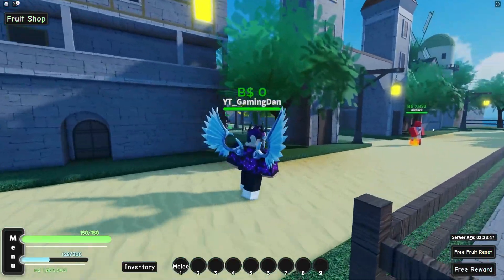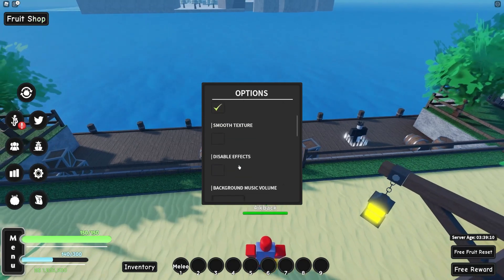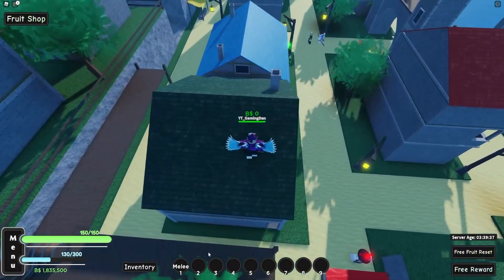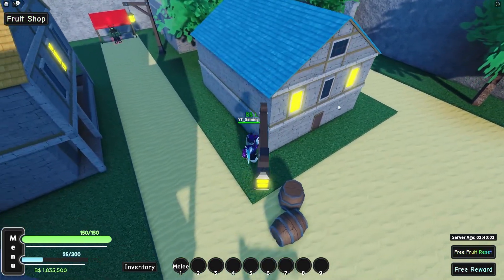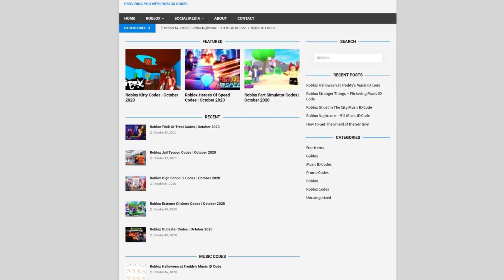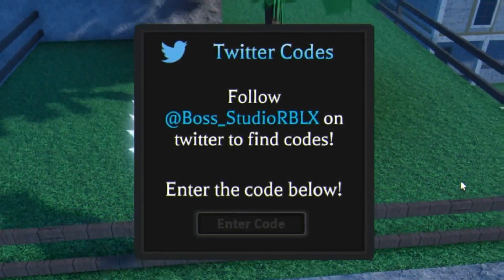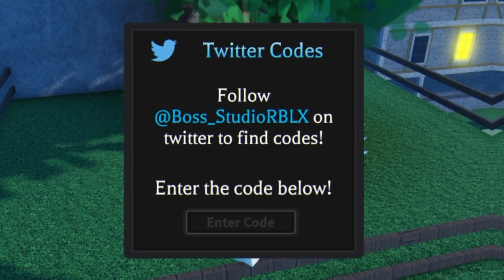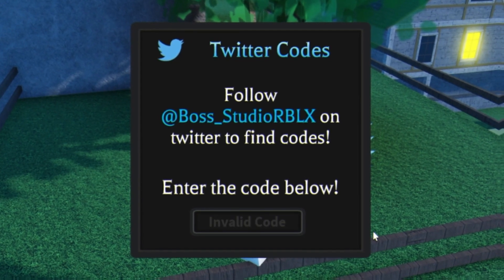ALL *6* NEW SECRET TRADING UPDATE CODES In Roblox A One Piece Game!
In this video I will show you ALL A One Piece Game CODES on Roblox! The NEW codes will give you rewards for A One Piece Game...